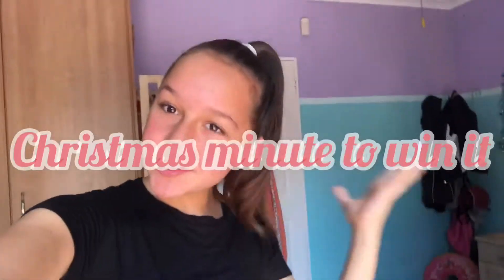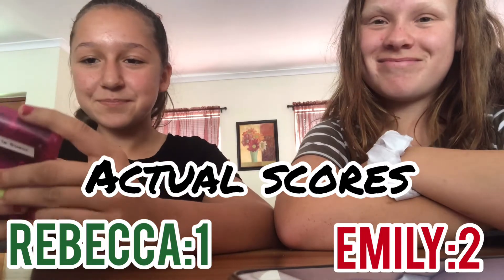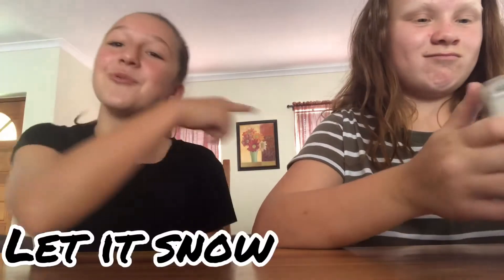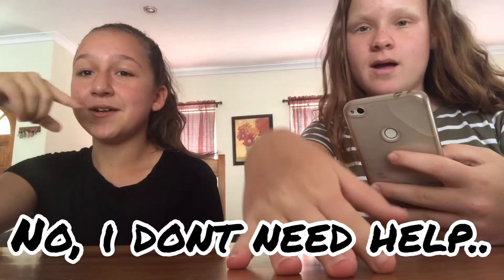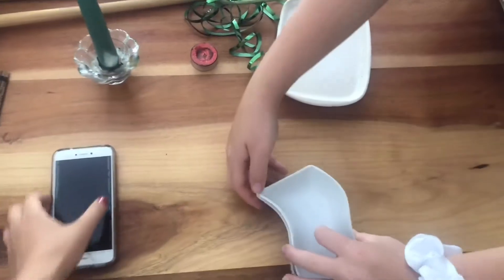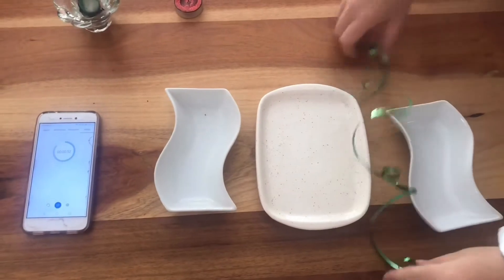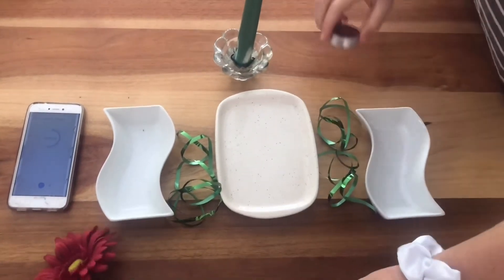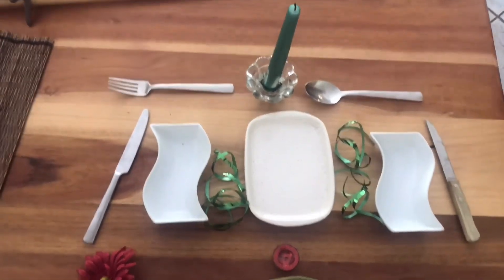CHRISTMAS MINUTE TO WIN IT | VLOGMAS DAY 5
Hope you guys are enjoying Vlogmas so far!
Can we get 50 likes?
I BELIEVE I CAN FLY!!!